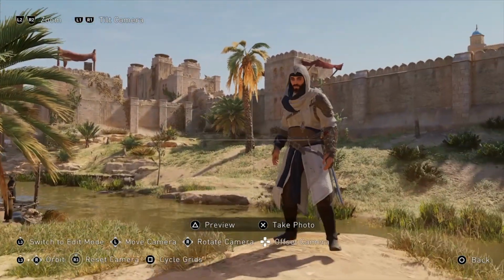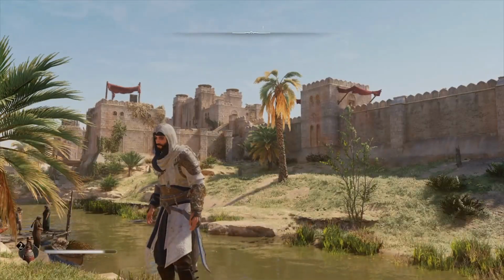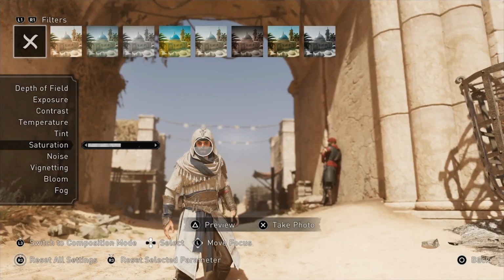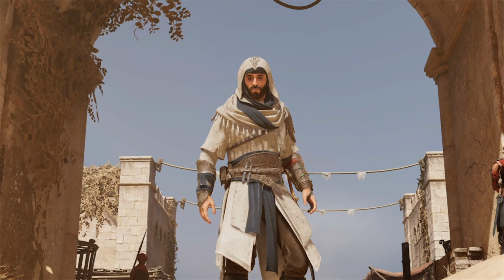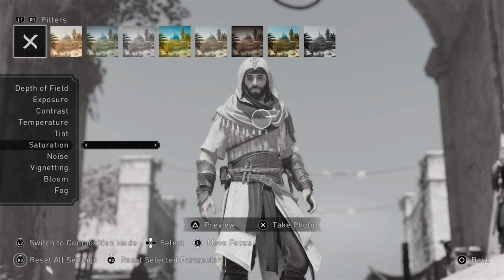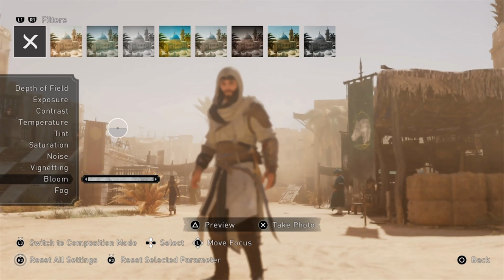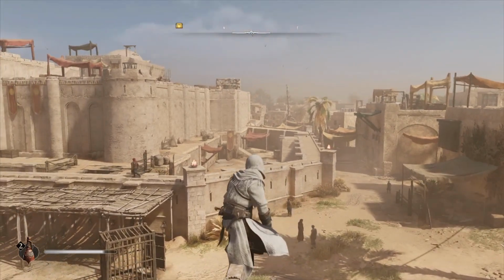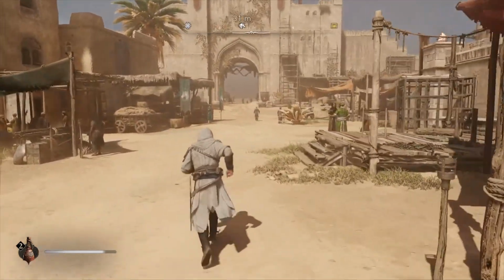EXPLORING Assassin's Creed Mirage: Photo Mode Secrets Revealed by a Pro! | VPGuide 73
In the 73rd episode PG demonstrates the photo mode in Assassin's Creed Mirage.

If you would like to ask PG a VP related question please tweet @Photog_Gamer
Time Index:
00:00 - Introduction
00:53 - Basic Settings
04:35 - Advanced Settings

Produced by – Play Games / PG / Photography Gamer